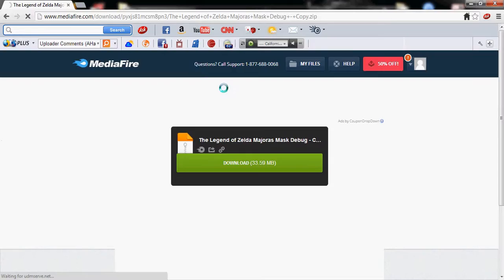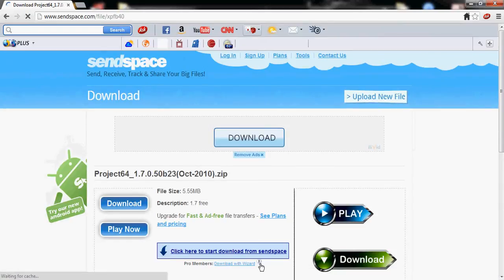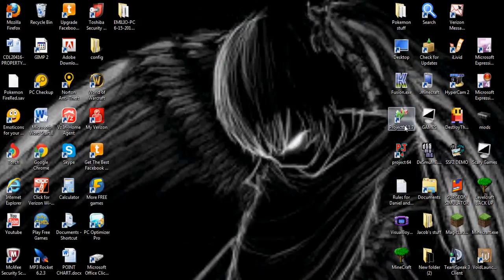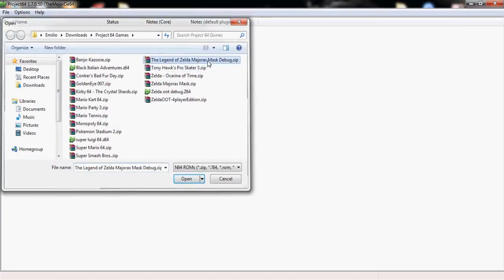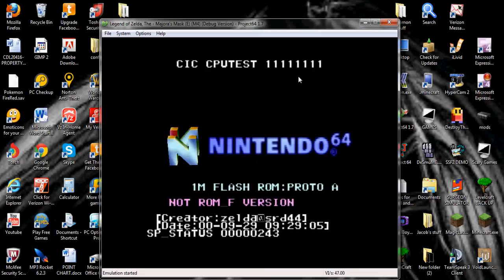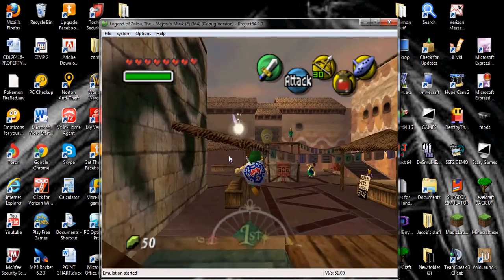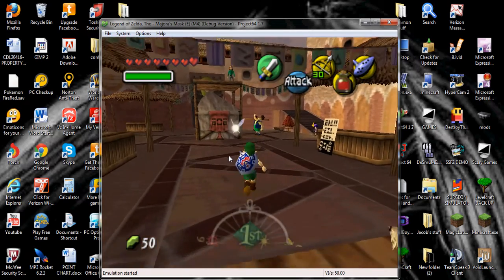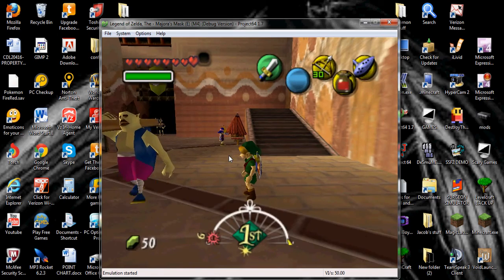Zelda Majoras Mask Debug Tutorial (Downloads Included)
if you need help with debug controls click on the bottom